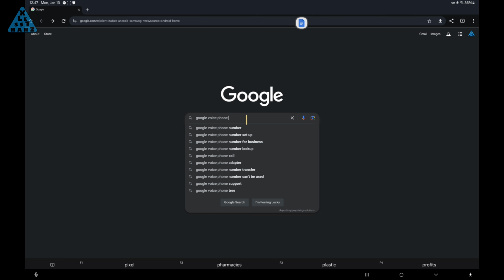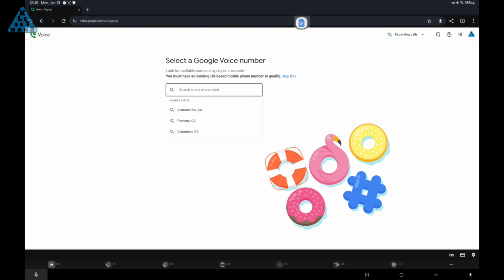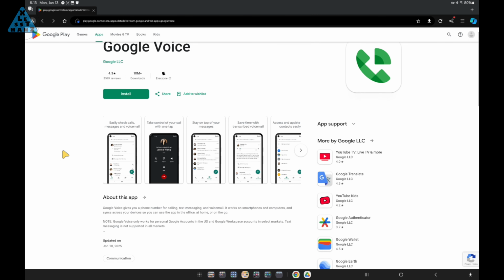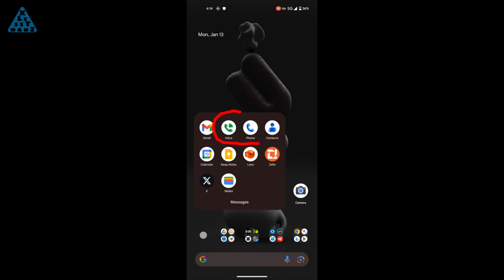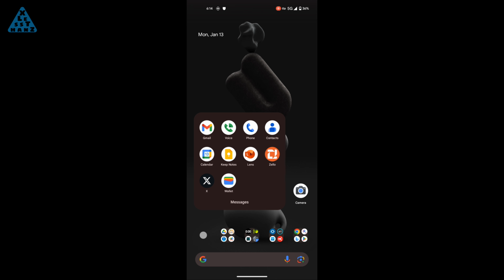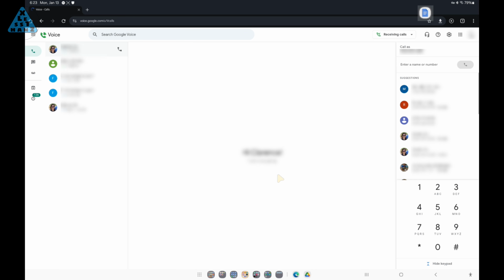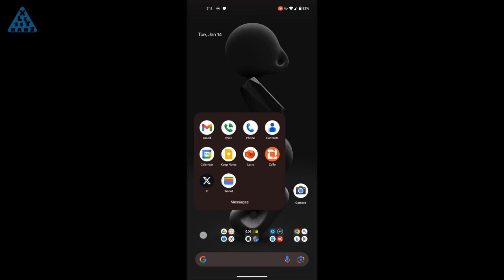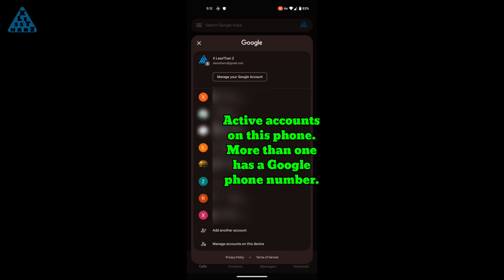SIM Swap Fraud Prevention (USING GOOGLE VOICE)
UPDATED 1/15/2025:
I'd just like to mention I've been using Google Voice for more than 10 years and it's a nice to have free service from Google.  It feels exactly like regular cell phone service and I've never had any major problems.  The only minor problem I have is voice transmissions have a slight delay that isn't a show stopper, but it is noticable.

ORIGINAL POST:
I've been noticing SIM swap fraud videos on YouTube for some time now and felt the way I setup my daily use phone could be a solution for this.  I'll detail how you can do the same...next:

🎼  Track:  by Dyalla - "Hippo"
🔗  (search YouTube by song name)

🎼  Track:  by Dan Henig - "Pluck It Up"